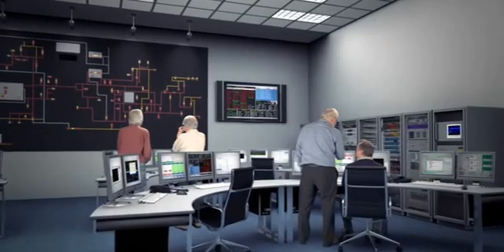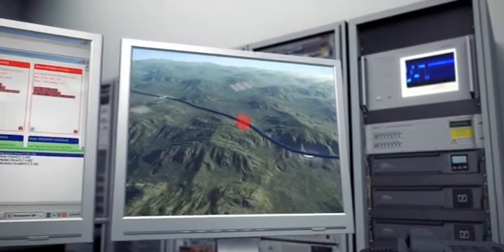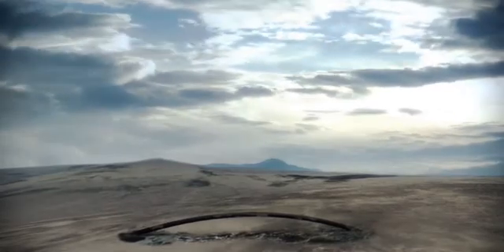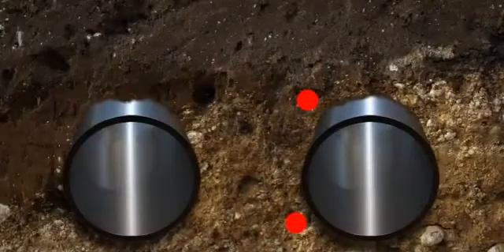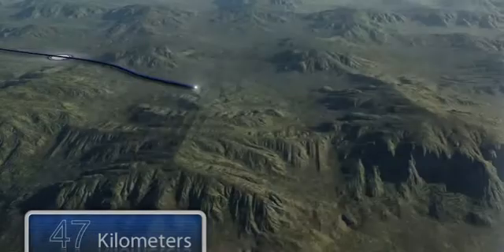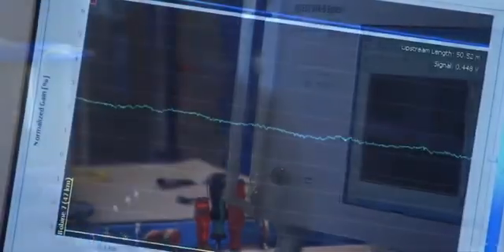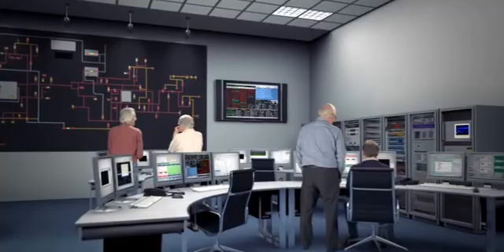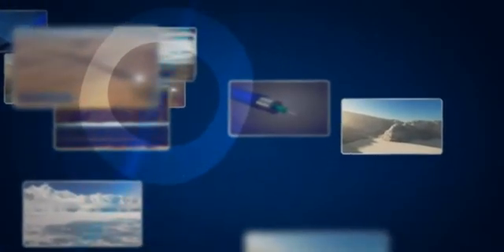Fiber Optic Monitoring | Best pipeline leak detection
Pipeline integrity monitoring
Pipelines carrying gas or oil across countries and continents are exposed to a multitude of risks, both natural and man-made. Potential threats include ground movement, seismicity landslides, corrosion and third party interference. Omnisens systems continuously monitor entire pipelines, registering small variations in ground movement, pipeline deformation and temperature to within meters of the occurrence. By identifying a problem within minutes, operators can avoid the many consequences associated with pipeline failures.
Pipelines have been a vital component of the energy supply chain in India; have
to be laid in harsh surroundings; crossing mountain ranges characterized by
unstable grounds; where seasonal soil texture changes increase the probability
of hazards and uncertainties. Therefore, pipeline monitoring systems for leakage,
ground movement, and intrusion detection are part of new pipeline projects.
Leakage detection using distributed fibre-optic sensors can be a comprehensive
solution for continuous, in-line, real-time monitoring of various pipelines.
The monitoring of temperature profiles over long distance by means of optical
fibres represents a highly efficient way to perform leakage detection along
pipelines. Different techniques have been developed taking advantages of the
fibre geometry and of optical time domain analysis for the localization of the
information. Raman-based systems have been envisaged for one of the very first
projects of India where leakage detection using Distributed Temperature Sensing
has been envisaged.
the downtime and clean up expenses. As more stringent statutory regulations are
getting introduced, cost effective and reliable leak detection systems are in demand.
leakages using distributed fibre optics sensing techniques. The second part of the paper
product pipelines with lengths varying from 7-10 kms approx. This is one of the very first
been envisaged.
measure temperatures by means of optical fibres functioning as linear sensors.
continuous profile. A high accuracy of temperature determination is achieved over great
distances. Typically the DTS systems can locate the temperature to a spatial resolution
of 1 m with accuracy to within ±1°C at a resolution of 0.01°C [1, 5].
fibres and locally change the characteristics of light transmission in the fibre. As a result
linear sensor. Optical fibres are made from doped quartz glass. Quartz glass is a form of
silicon dioxide (SiO2) with amorphous solid structure. Thermal effects induce lattice
oscillations within the solid. When light falls onto these thermally excited molecular
of the molecule. Light scattering, also known as Raman scattering, occurs in the optical
fibre [4, 5].
The Raman scattered light is caused by thermally influenced molecular vibrations.
where the scattering occurred. In fact the Raman backscattered light has two frequency
shifted components: the Stokes and the Anti-Stokes components [1]. The amplitude of
the Stokes component is not. Therefore Raman sensing technique requires some
temperature information. Figure 1 shows the spectrum of the scattered light in optical
fibres assuming that a single wavelength λo is launched in the fibre. Brillouin-based
sensing techniques rely on the measurement of a frequency as opposed to Ramanbased techniques which are intensity based [1]. Project defined in this paper, adopts
Raman based scattering for sensing, as maximum pipeline length is limited to 10 kms.
fibres.